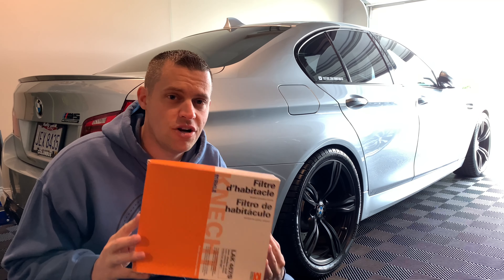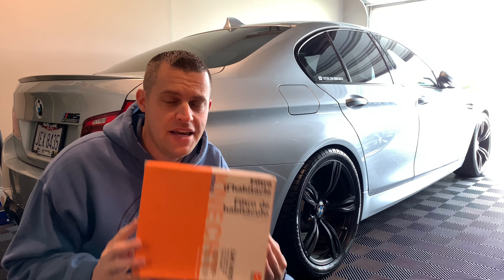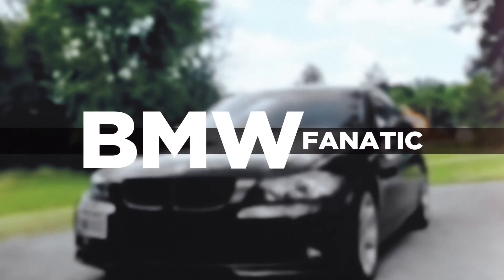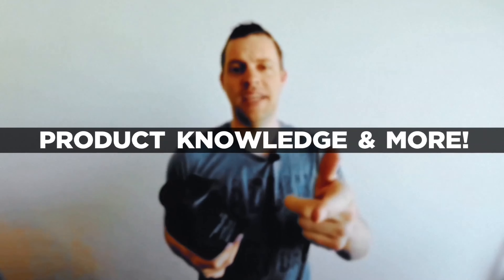How To Change Your BMW F10 M5 Cabin Air Filter DIY! EASY!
In this video I'll share the Easiest BMW F10 Cabin Filter DIY Video! Changing your charcoal cabin air filter is key to ensure you're breathing in filtered air while driving your BMW.

My Camera Setup! (USA & UK links) ⬇️:
Sony ZV-1 Camera: